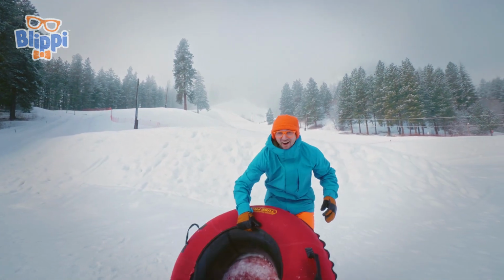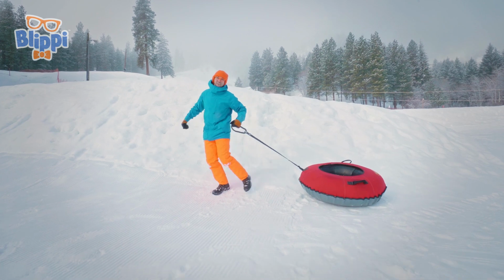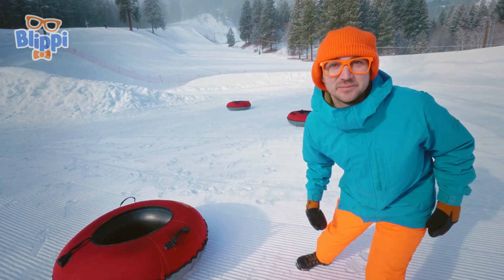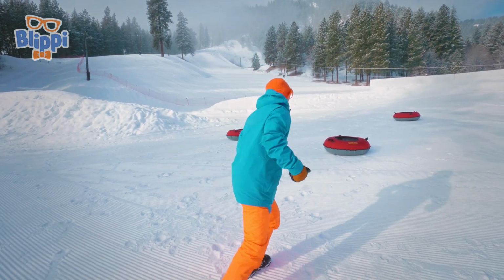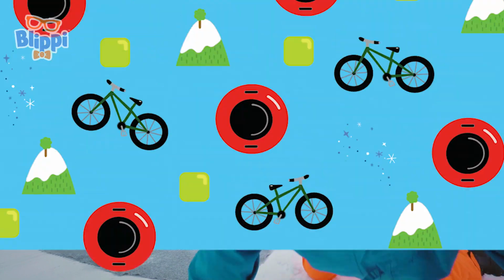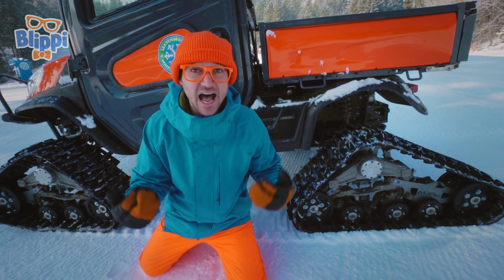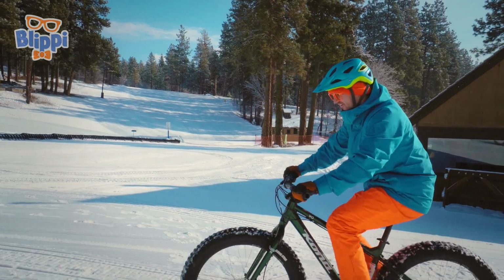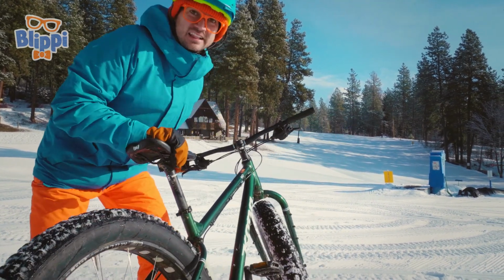Snowy Fun Zooming Down the Mountain in a Tube | Blippi FULL EPISODE | Moonbug Kids - Cartoons & Toys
Blippi goes tubing for the first time! In his excitment of trying a new activity he decides to try some other things for the first time! He uses the tube lift, rides on a bike with special snow tires, and even checks out a snow car!

Sing-along to all your favorite kids songs and nursery rhymes! Moonbug Kids cartoons & kids songs is the home of all your favourite cartoon kids videos, toys and songs for children and more. Join Buster, Blippi and the rest of our friends at Moonbug Kids for fun adventures, learning, songs and toy reviews!